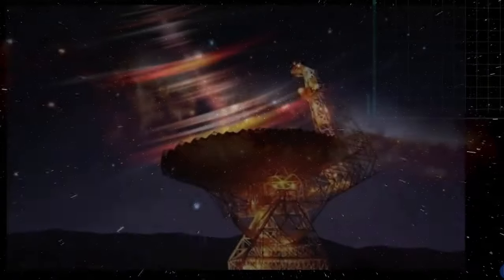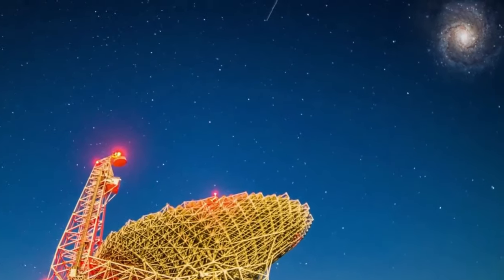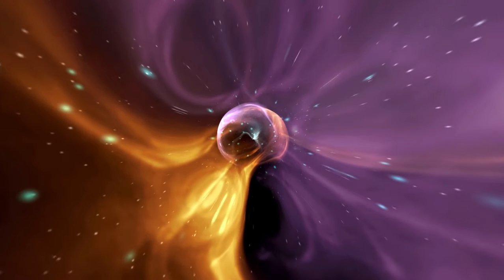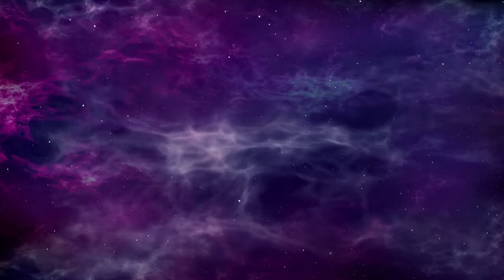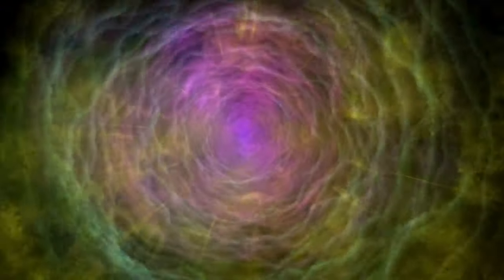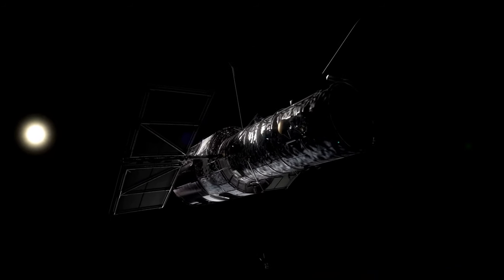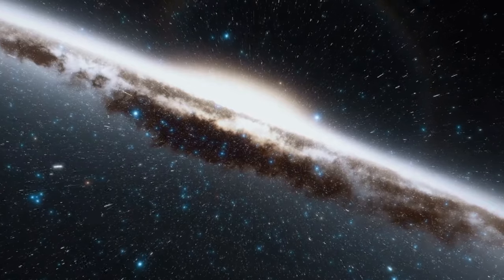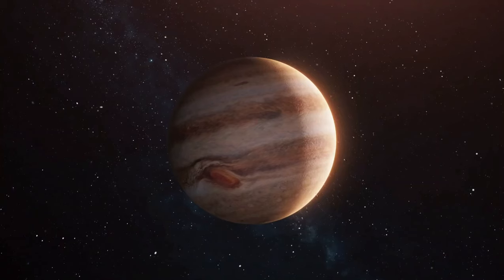The Oldest and Most Primitive Galaxy in the Universe: Why It Has Not Formed Stars Yet